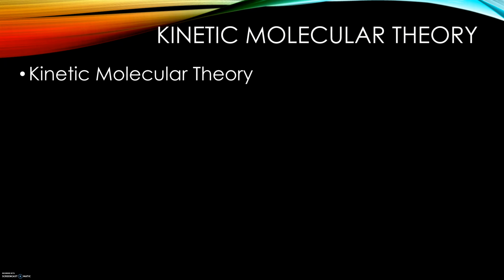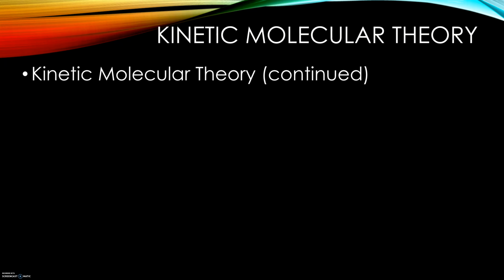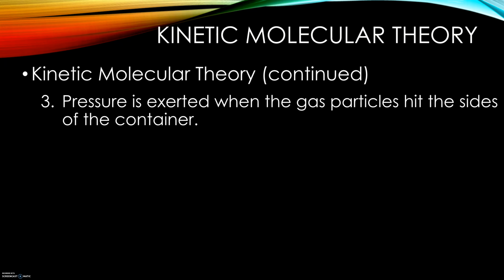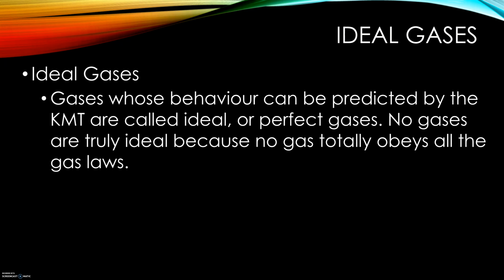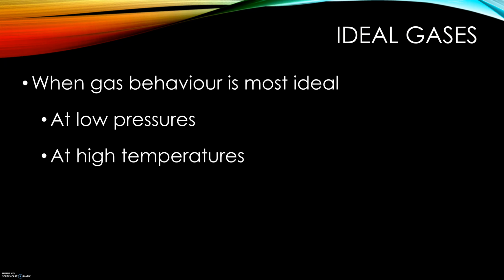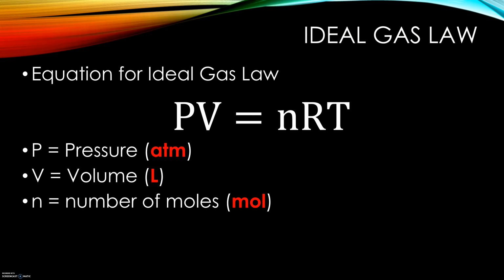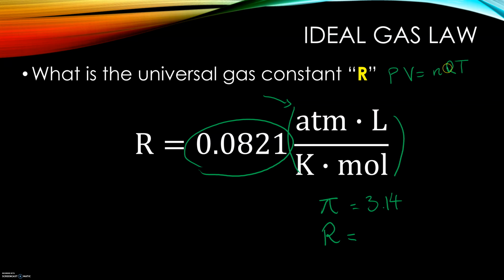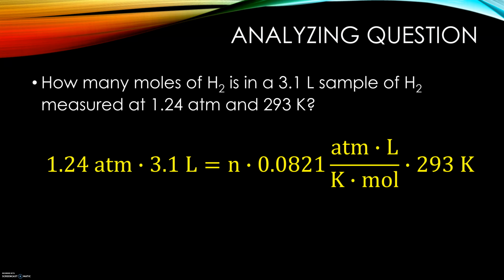Gas Laws 4 Kinetic Molecular Theory, Ideal Gas Law